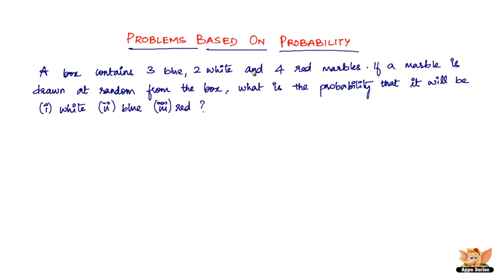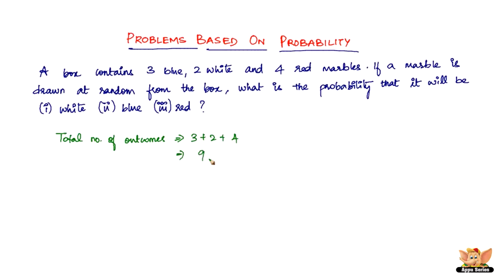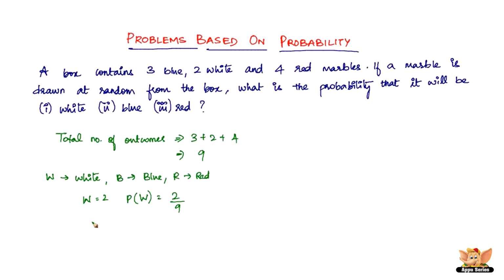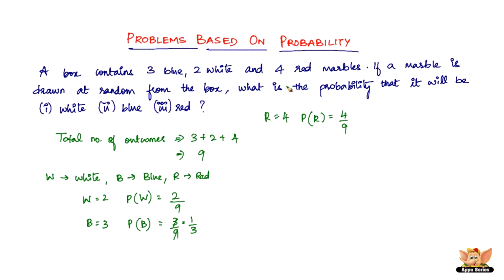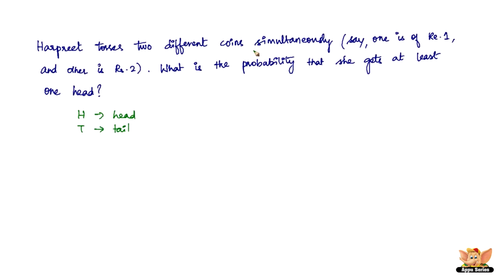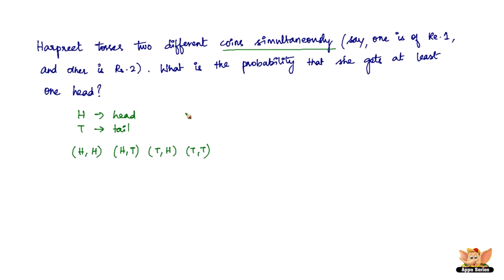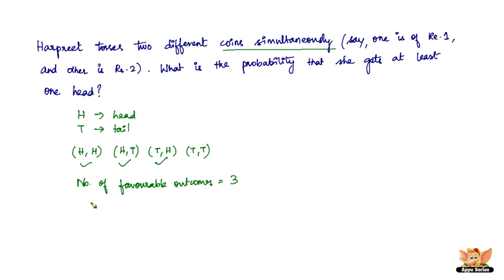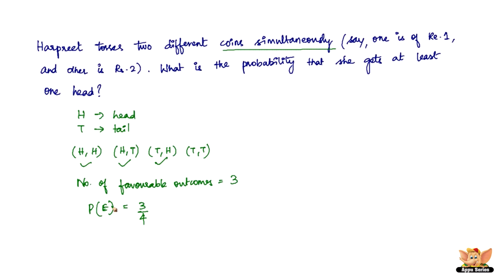How to solve problems based on probability? Vol 5/6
Learn how to solve problems based on probability from this video.